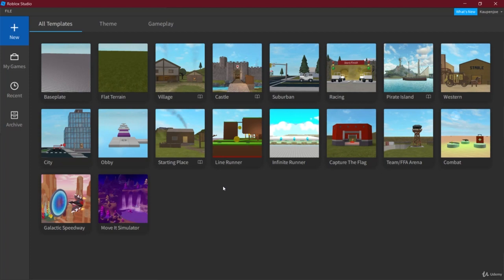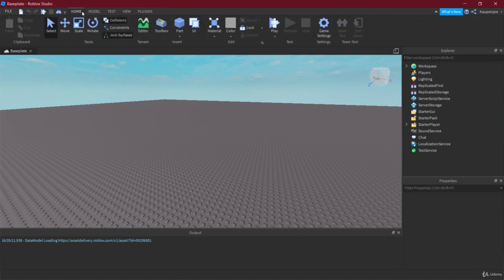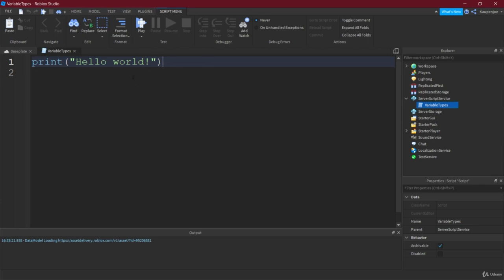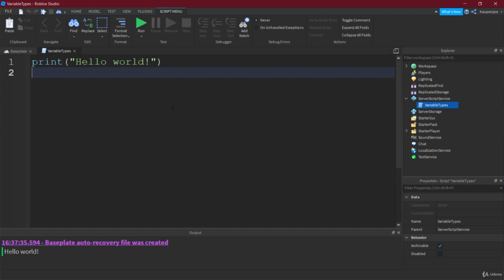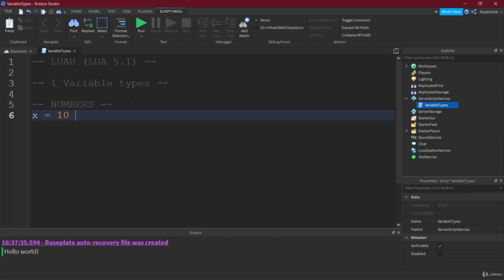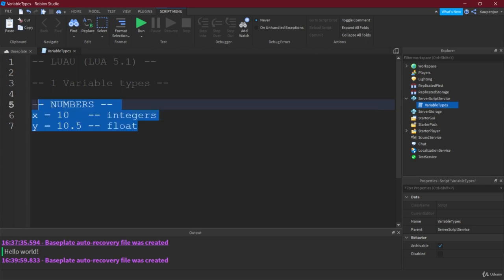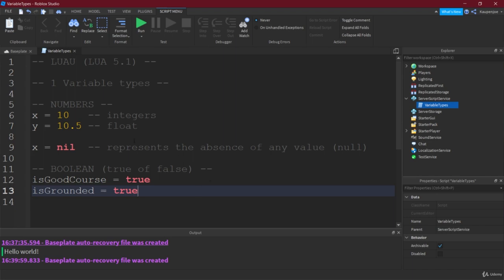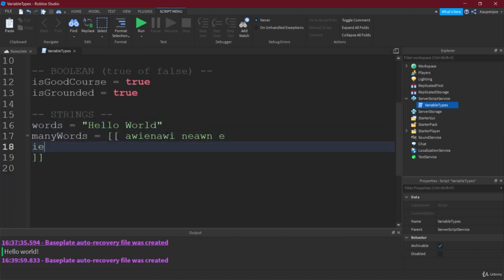Roblox and Lua 0202 Variable Types in Lua